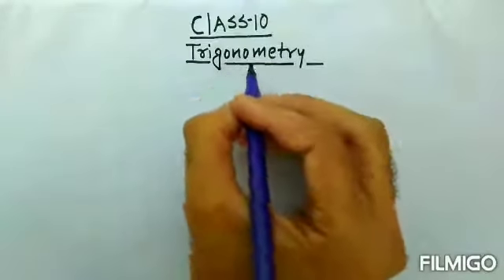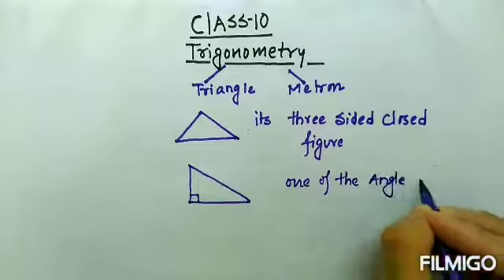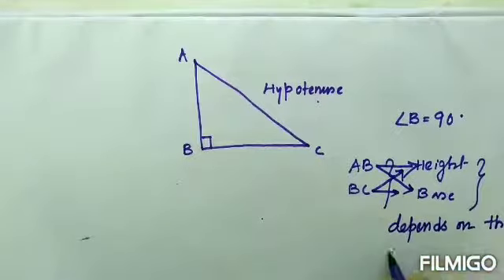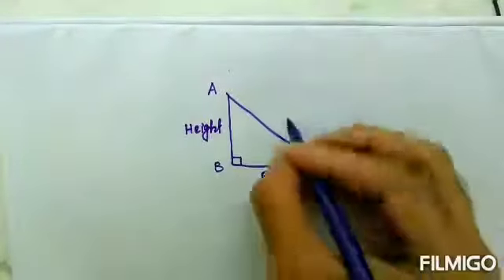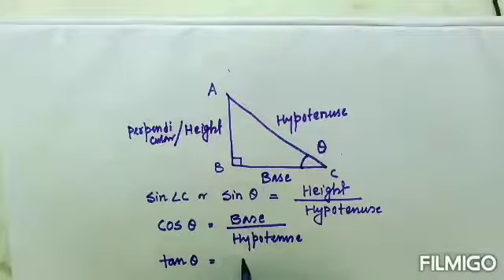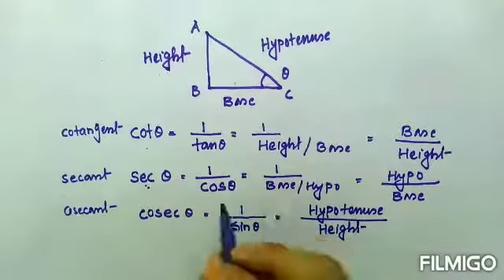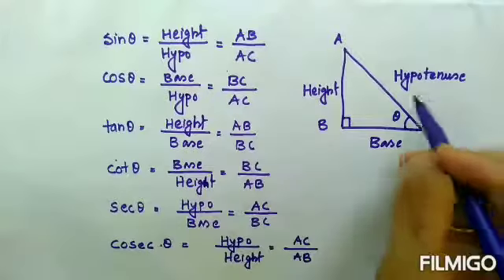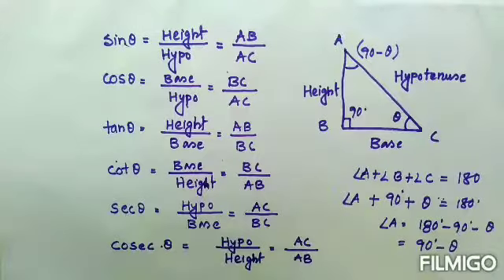CLASS 10 CBSE TRIGONOMETRY PART 01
Complete concept of Trigonometry,trigonometry basics,right triangle trigonometry,trigonometry ratios, according to NCERT syllabus. All the trigonometric identities with derivation with proper explanation.
Trigonometry is very basic for class 10 with a huge application in technical line with huge weightage in CBSE board exam also.